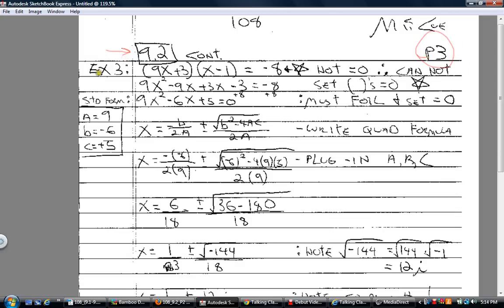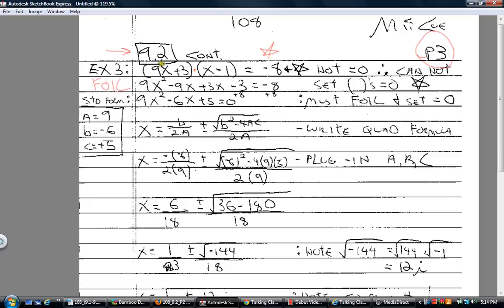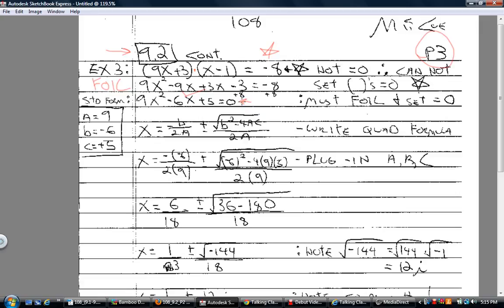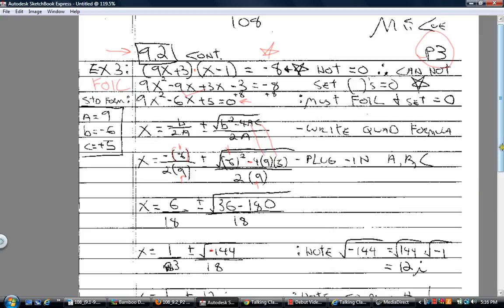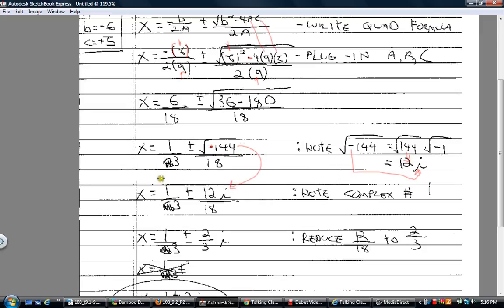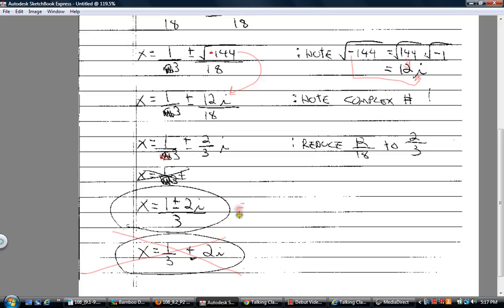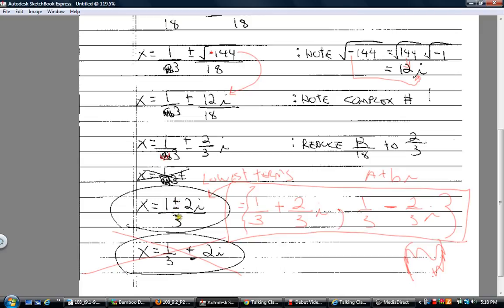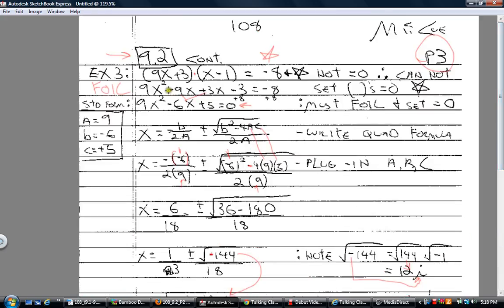108_9.2_P3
108_9.2_P3